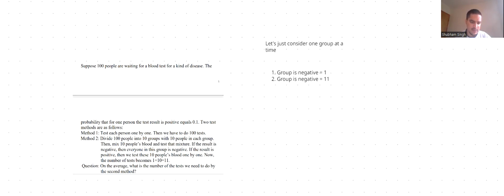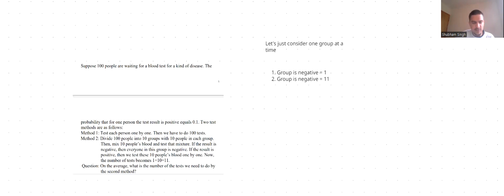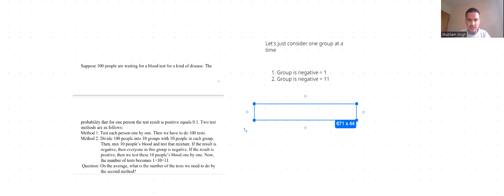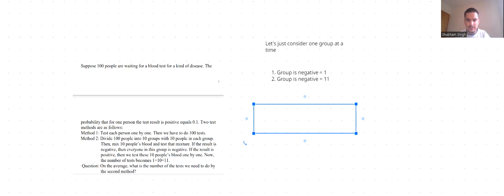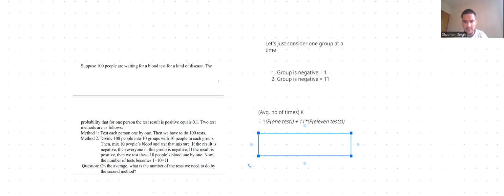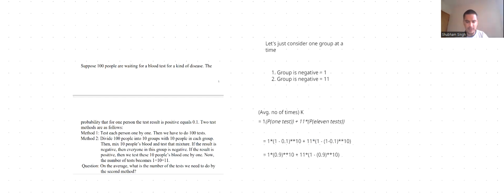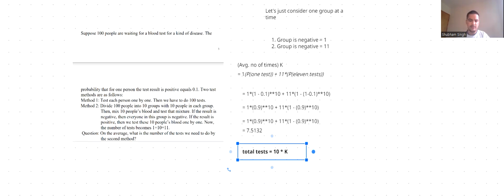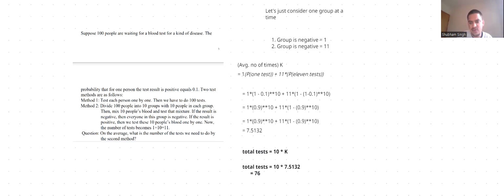Testing methods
ECE-GY 6303 Homework 1 Problem 5 NYU
Suppose 100 people are waiting for a blood test for a kind of disease. The probability that for one person the test result is positive equals 0.1.

Two test methods are as follows:
Method 1: Test each person one by one. Then we have to do 100 tests.
Method 2: Divide 100 people into 10 groups with 10 people in each group. Then, mix 10 people’s blood and test that mixture. If the result is negative, then everyone in this group is negative. If the result is positive, then we test these 10 people’s blood one by one. Now, the number of tests becomes 1+10=11.

Question: On average, what is the number of tests we need to do by the second method